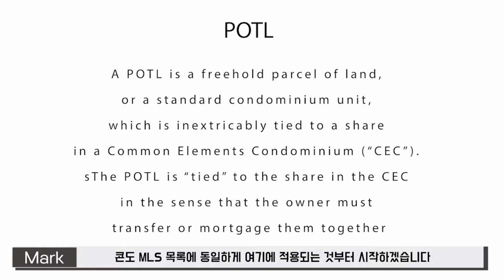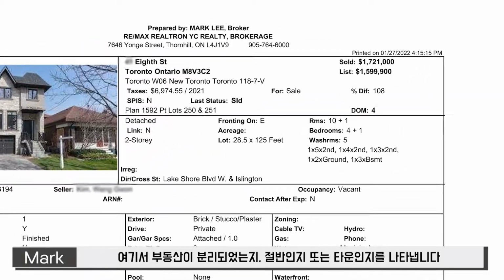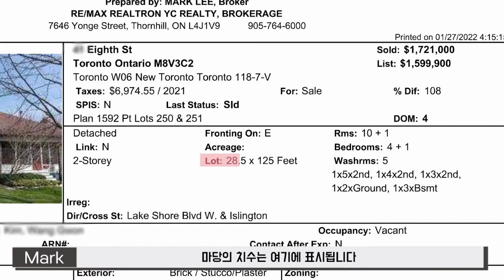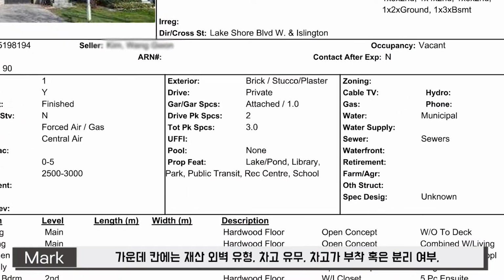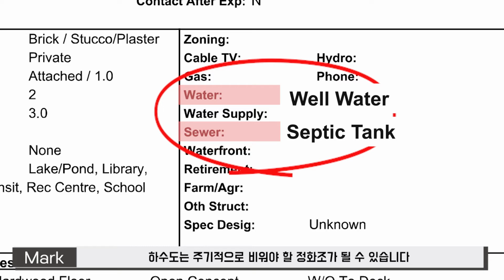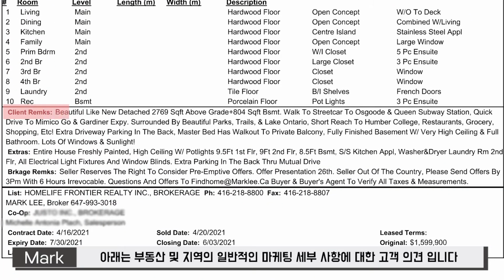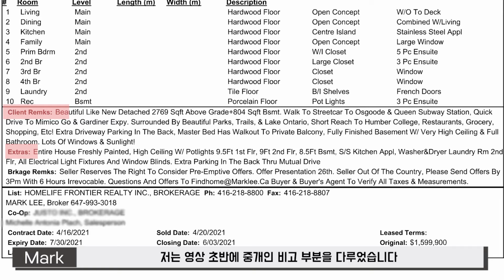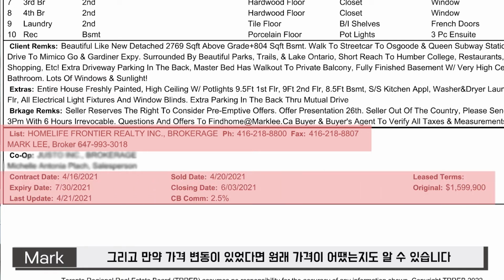Check List For Reading Freehold MLS Listing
— How to read MLS listing for the resale listing of freehold property by Mark Lee

Nobody teaches you how to read the MLS listing or what to especially look out for. So in this video, we will show you which details you should pay special attention to, things you might not have been aware of, and what to double-check.

Thank you and we look forward to meeting you with many informative and helpful videos!

🏡 Your City, Your Choice, Re/Max Realtron YC Realty ⁠
🏆 GTA Award Winning Real Estate Team ⁠
🍁 Top Teams In Canada by REP Every Year Since 2017 ⁠
🏢 30 Glen Cameron Rd 2nd floor, Thornhill, ON L3T 1N7 ⁠